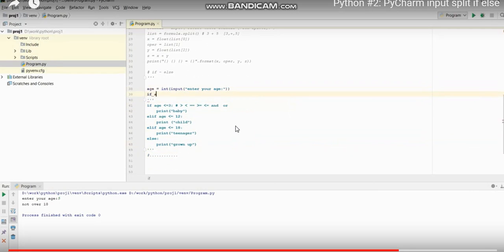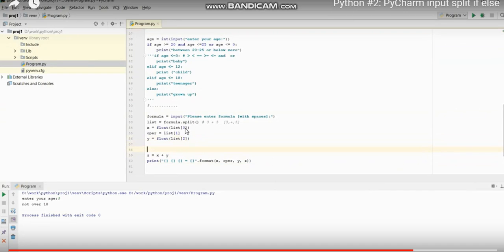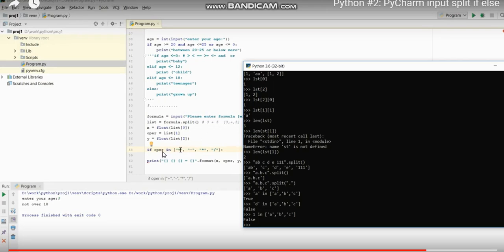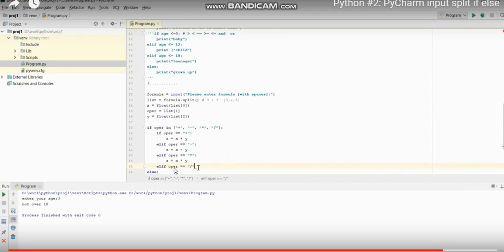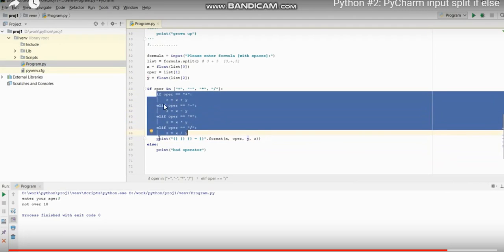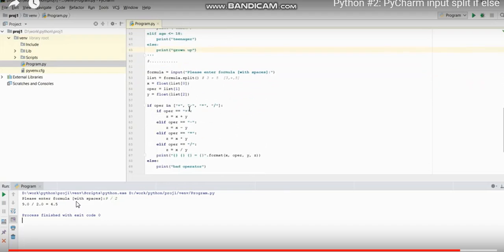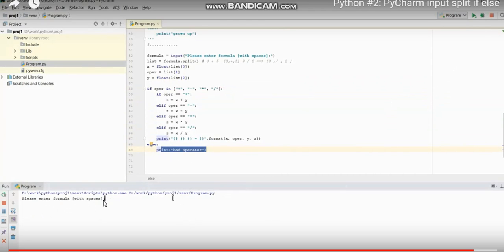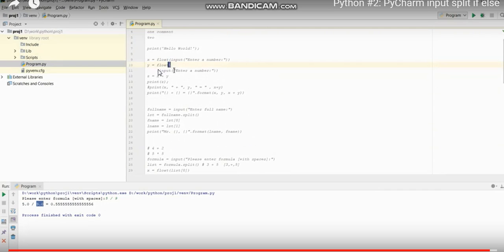python#2 For YairB - if elif condition number 2